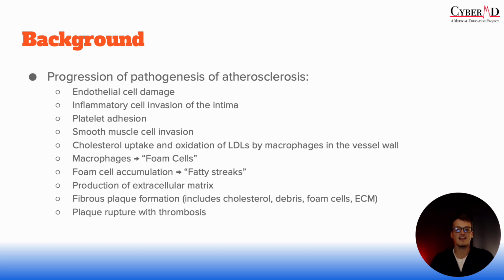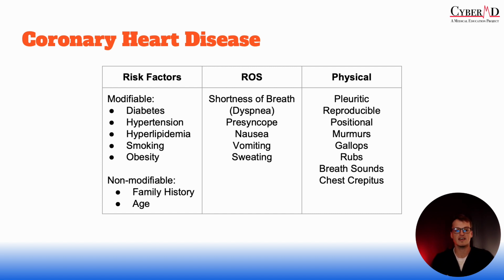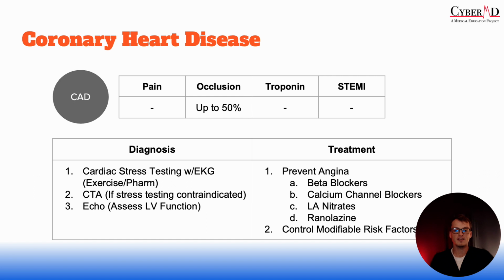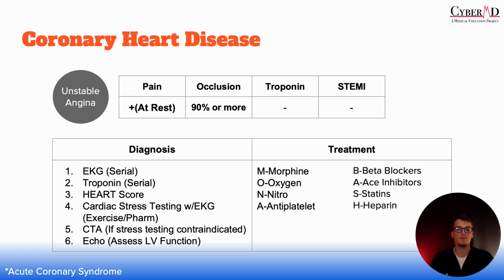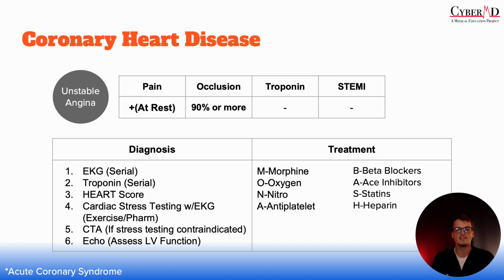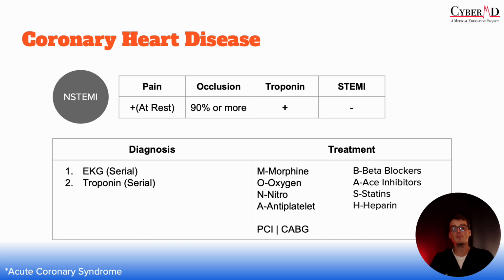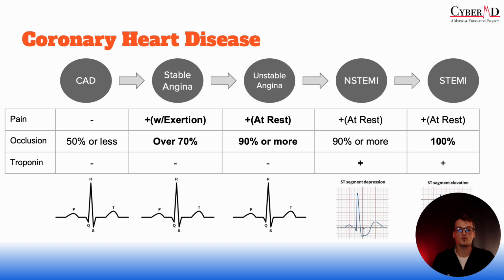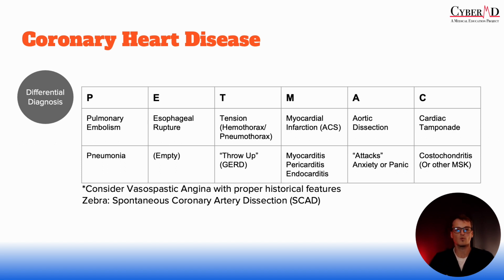Coronary Heart Disease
In this video, we discuss coronary heart disease as it applies to the USMLE STEP 2 exam. We discuss the progression of disease, differentiation of the various diagnoses, pertinent findings, workup, diagnosis, and treatment. We also provide a differential diagnosis for chest pain.